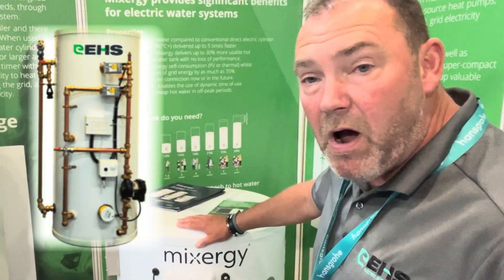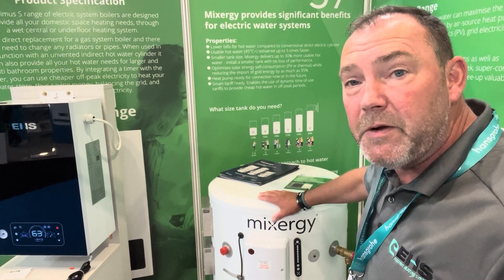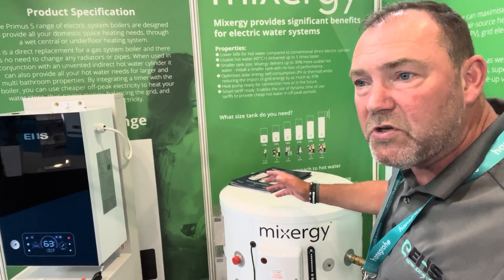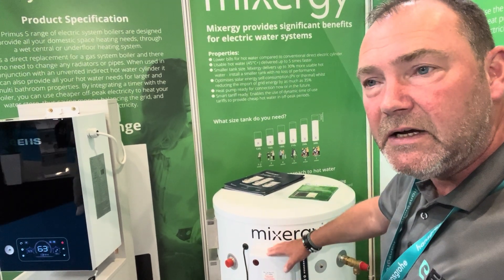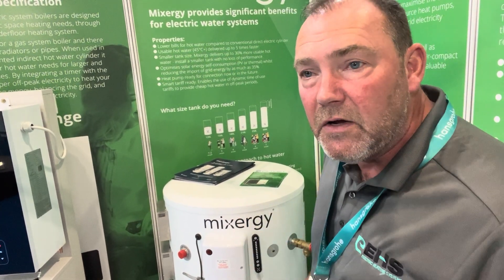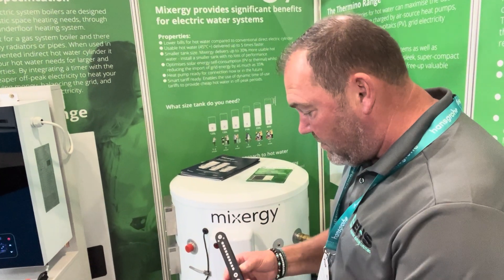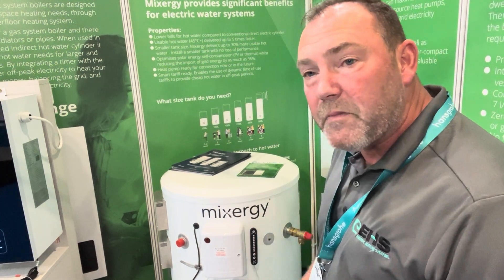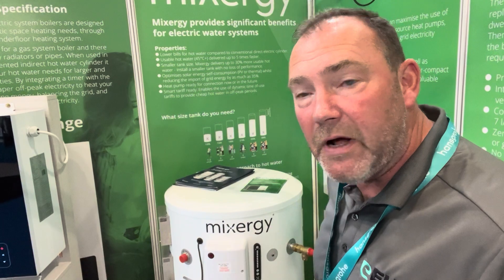Do you really need to fit a heat pump?